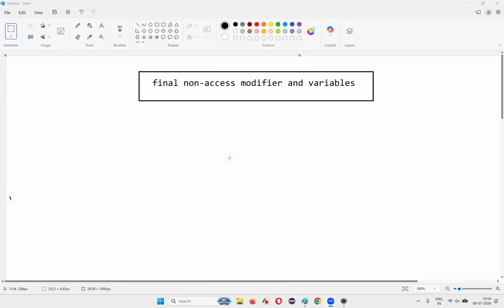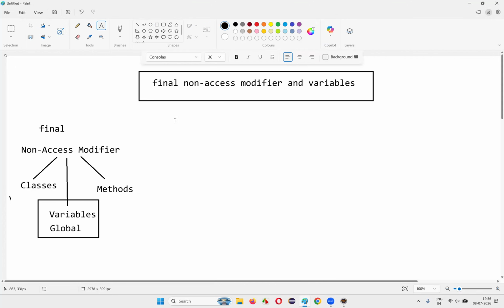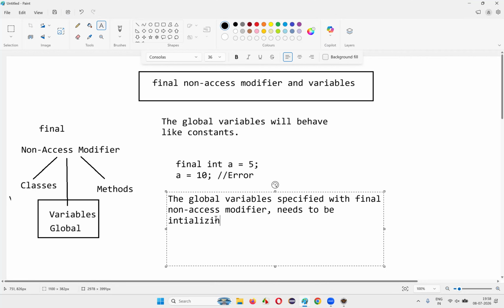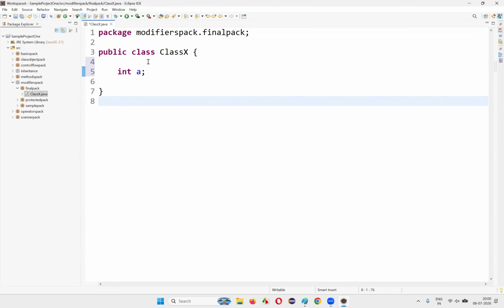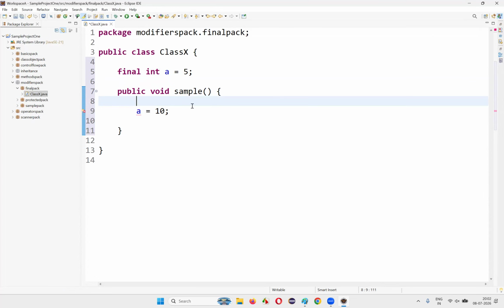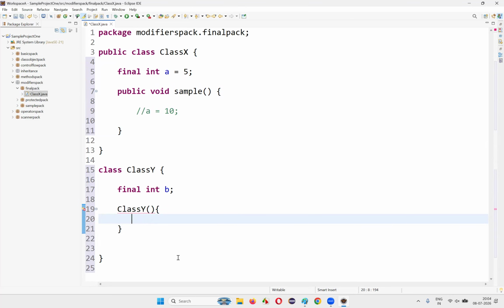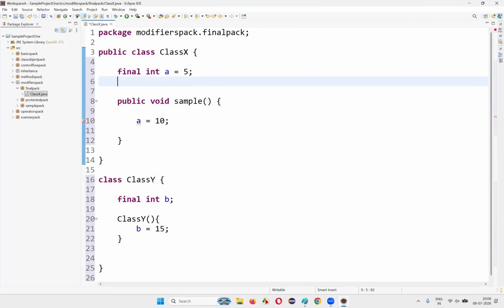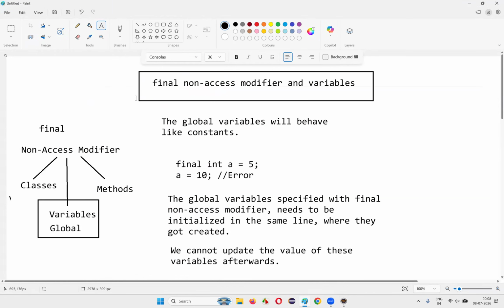281. Using final non access modifier with variables in Java (Selenium Java 2026)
In this video, we explore how the final non-access modifier works with variables in Java and why it is commonly used to create constant values that cannot be changed after initialization.

What you'll learn:

✔️ What the final keyword means in Java
✔️ How final variables behave like constants
✔️ Rules for initializing final variables
✔️ Why reassignment of a final variable causes a compilation error
✔️ Using final instance variables in classes
✔️ Initializing final variables through constructors